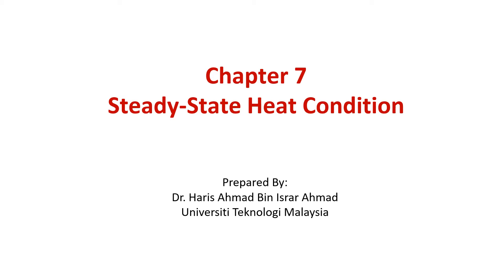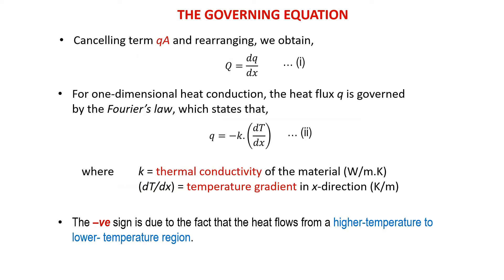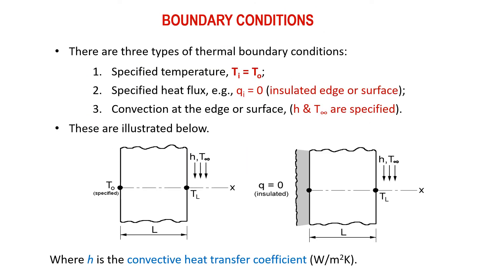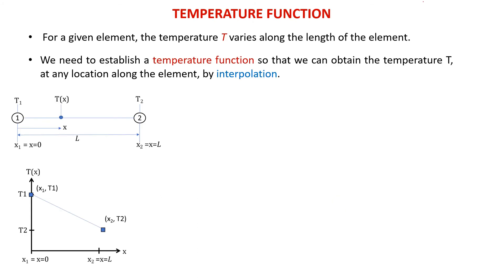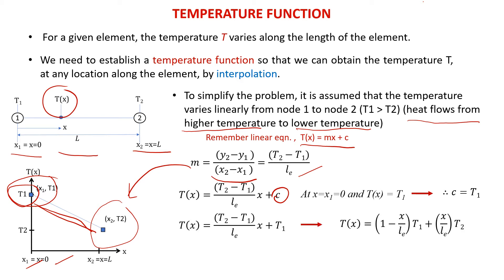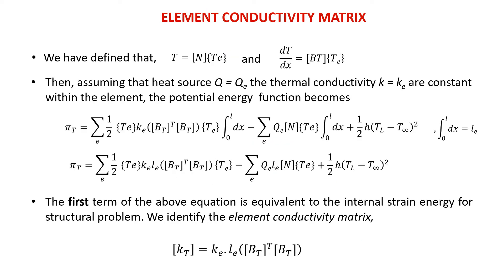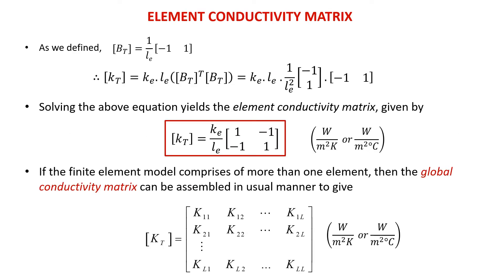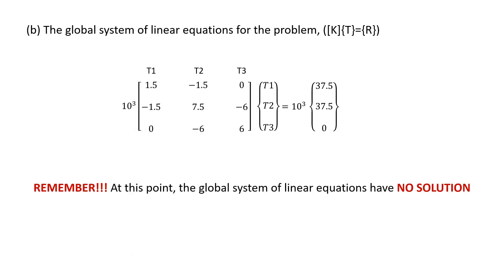FEM: Steady State Heat Transfer part 1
Part 1 Steady-state Heat Transfer discussed more on the Theories, Conductivity matrix, and the Heat Rate Vector